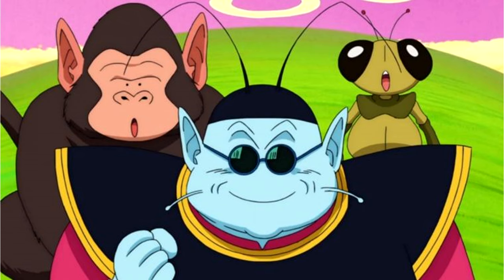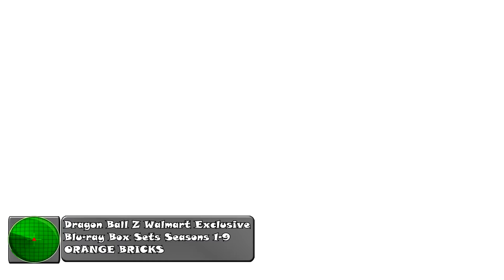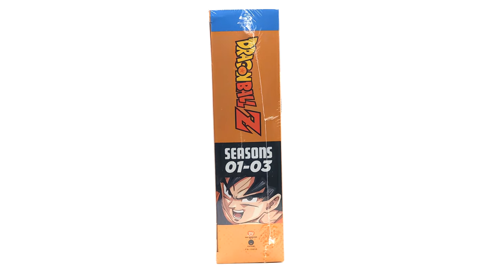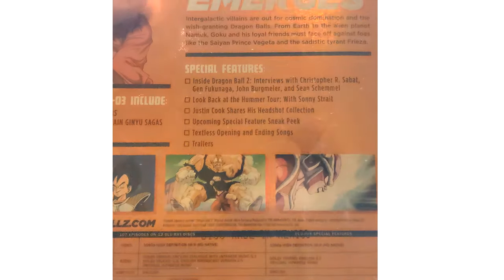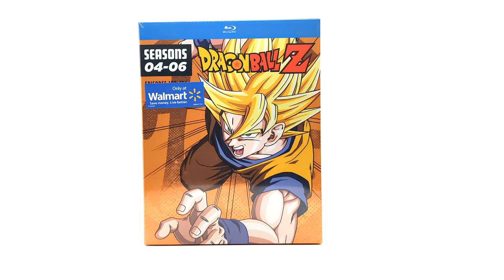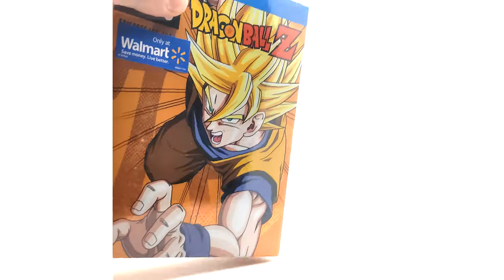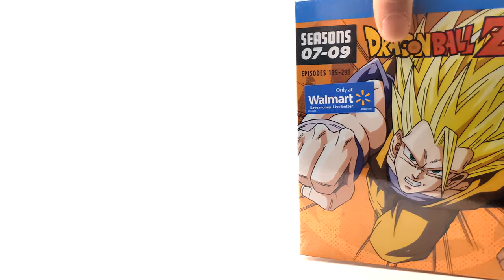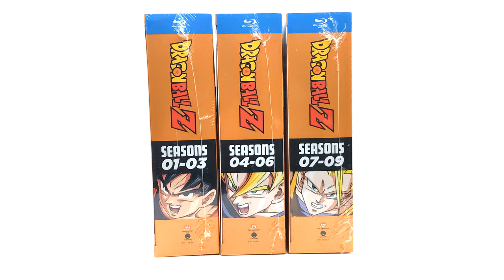!!!NEW RELEASE!!! Dragon Ball Z Walmart Exclusive Season Box Sets 1-9 | Product Review #37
Hey Guys whats up! long time no post heh. anyways got a new video for you guys its a new release by funimation at walmart! i call them the Blu ray orange bricks! enjoy